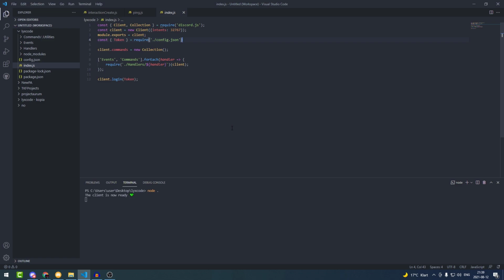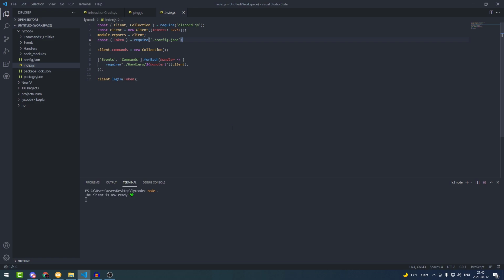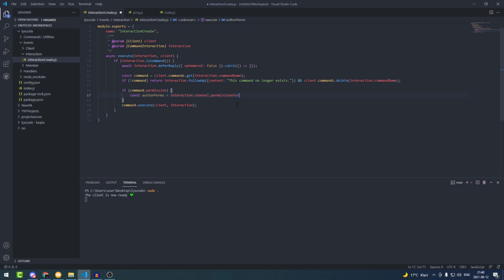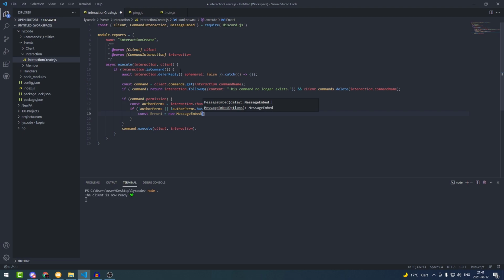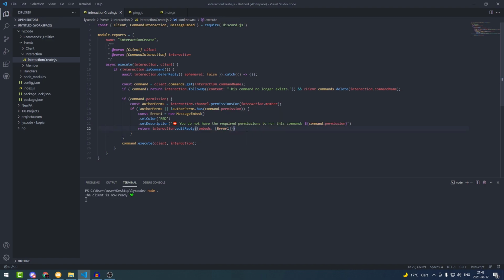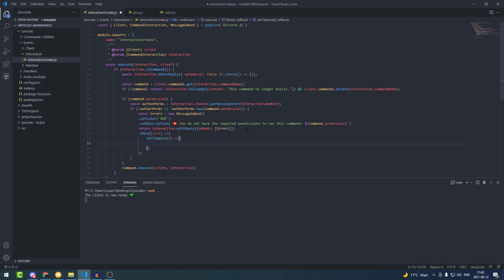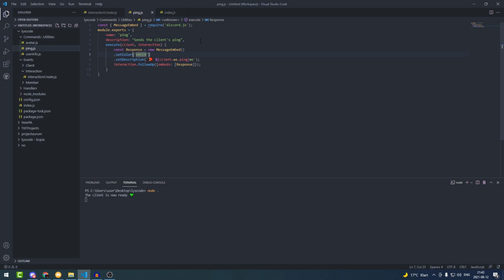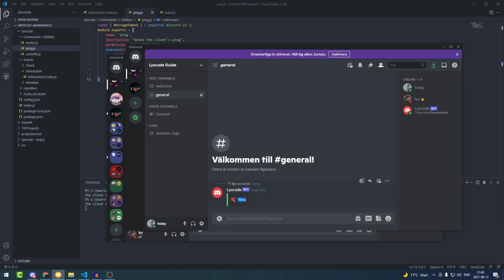Slash Commands Permissions | Discord.JS V13 | S4 / #7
SERIES IS NO LONGER SUPPORTED
NEW SERIES: